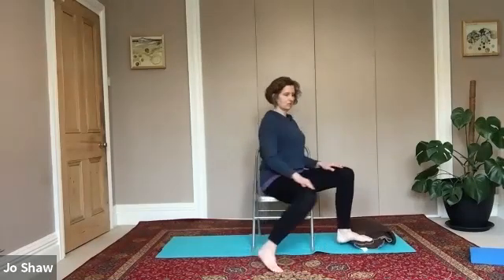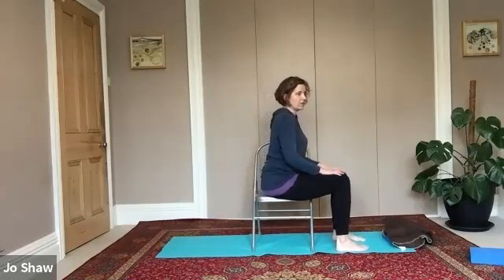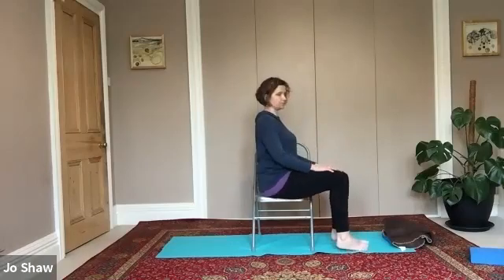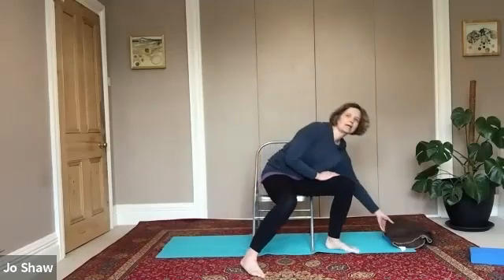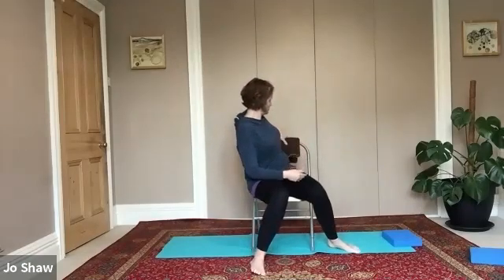Vajrasati Yoga with Jo Shaw - breath practices